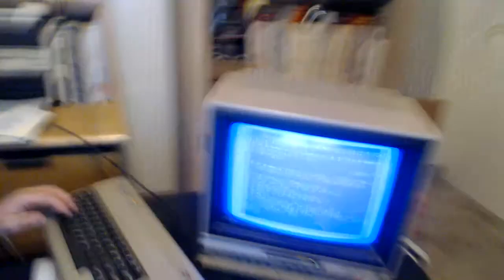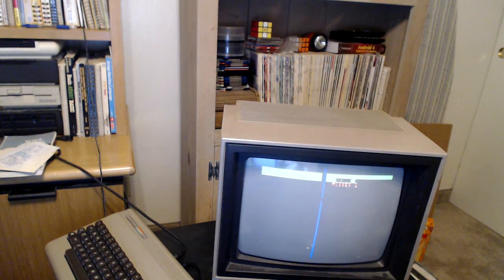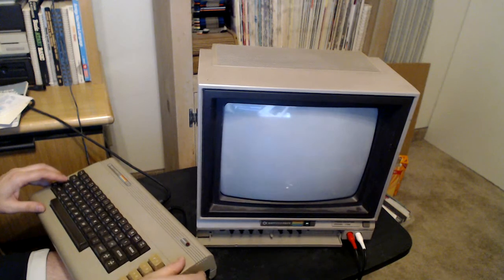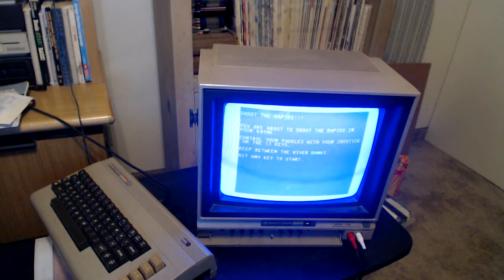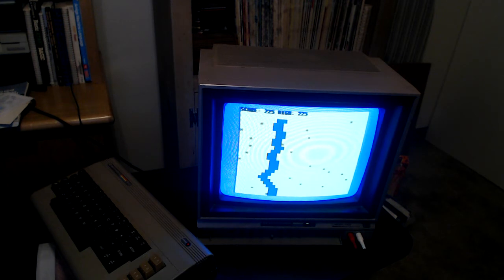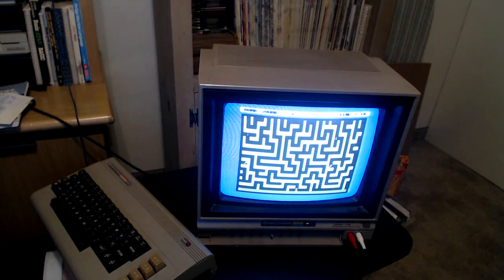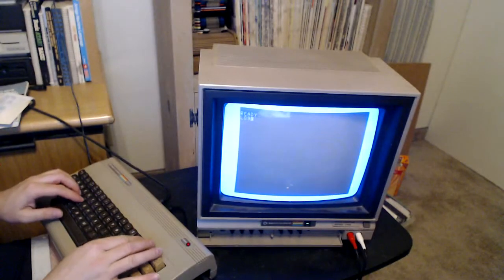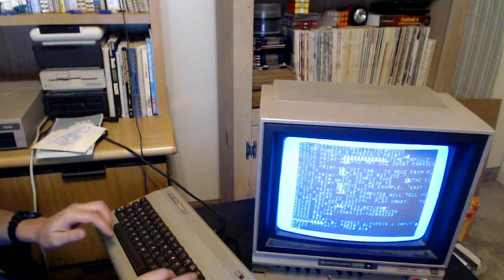Commodore computer my first game (1989)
Here is an example of the first Commodore computer game I ever wrote on my C64 system. It is called Zap Ball. It looks similar to Pong, is badly written, but was my first journey into learning how to program in the Basic language then.

Let's put the word "great" back in the Commodore 64 again!